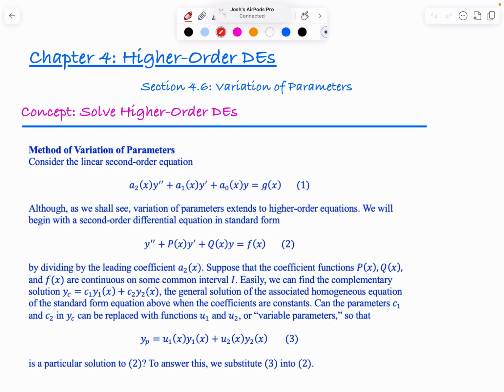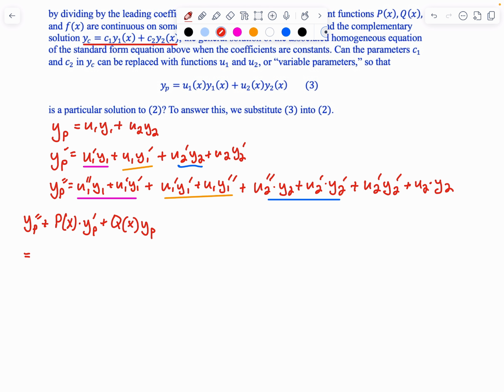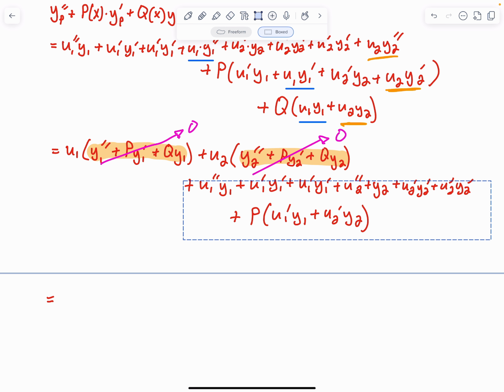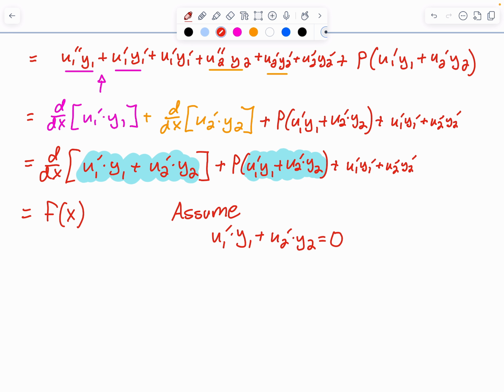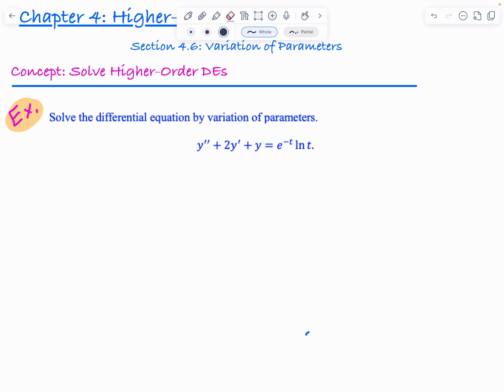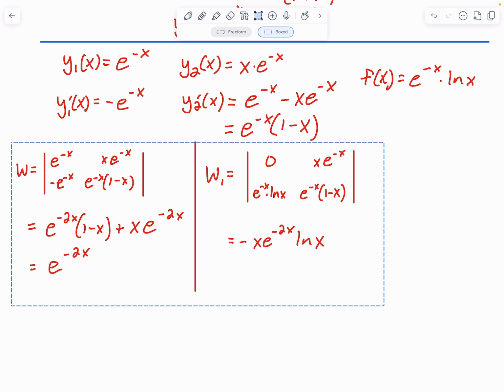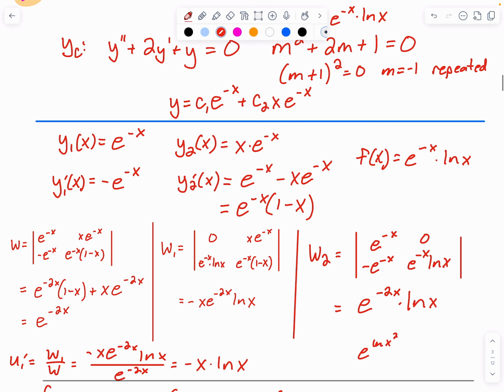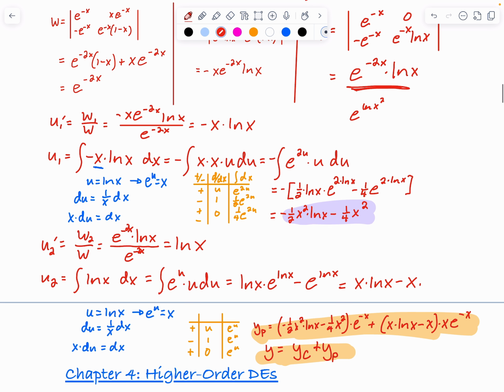Differential Equations - Variation of Parameters - 4.6.1